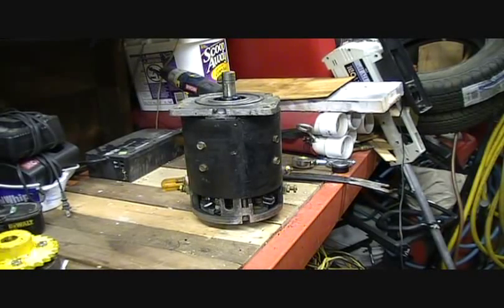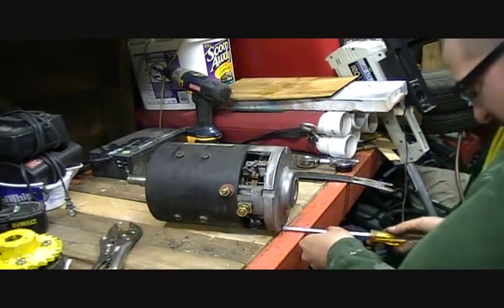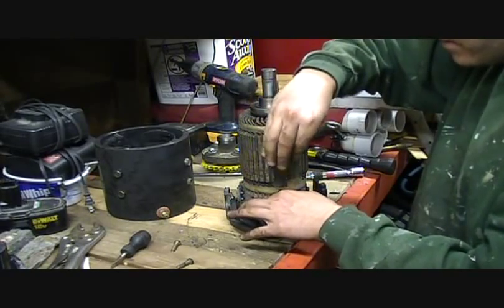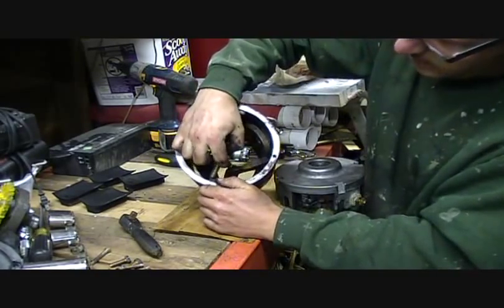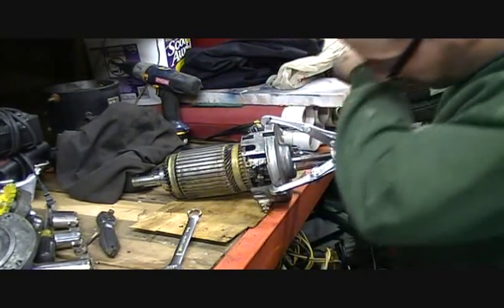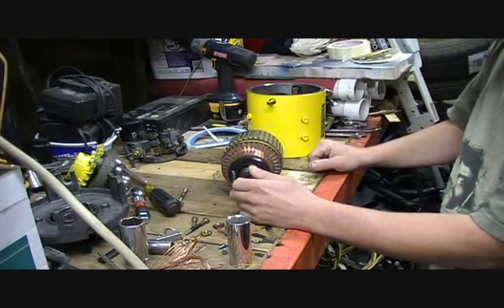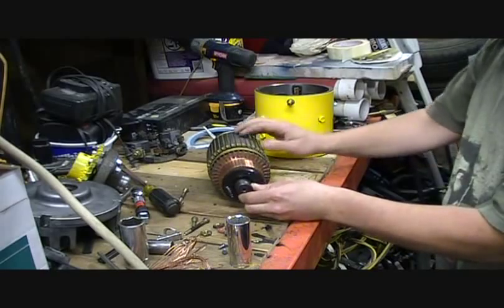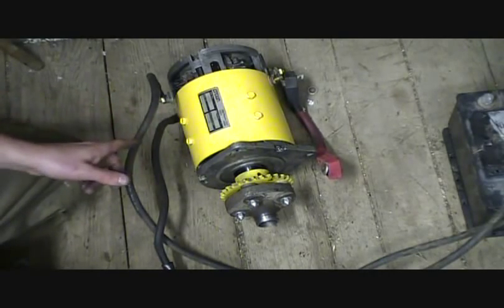1961 Cushamn Truckster EV conversion LiFeP04 - Part 3 Motor Reconditioning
Part three of Converting a 1961 Cushman Truckster to a fully electric vehicle.  It will be powered by LiFeP04 batteries.  This part of the build covers reconditioning the used forklift motor.